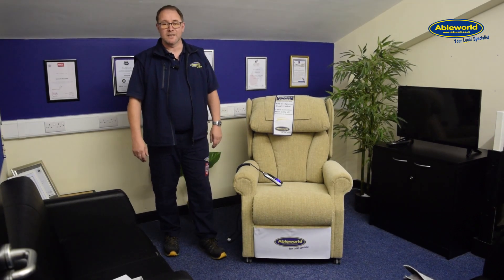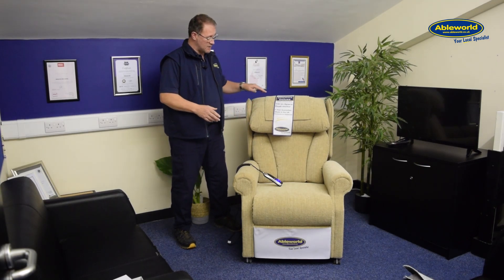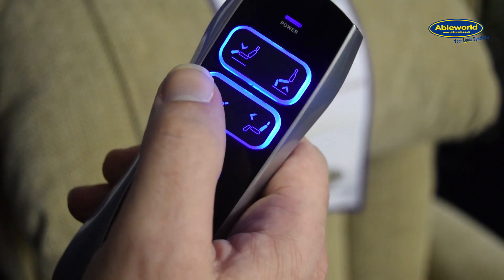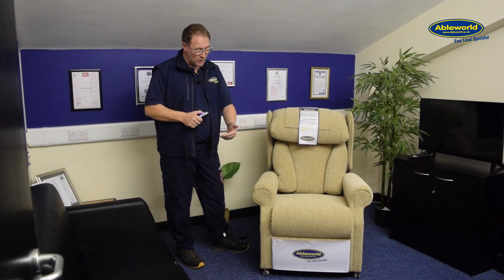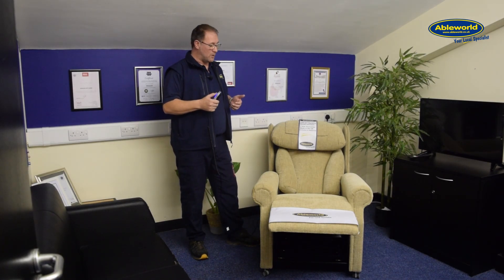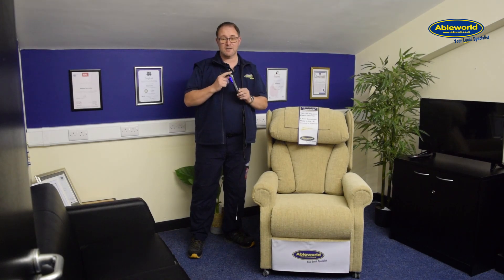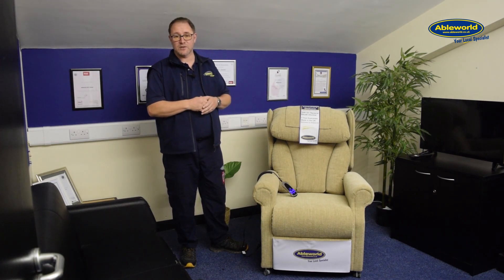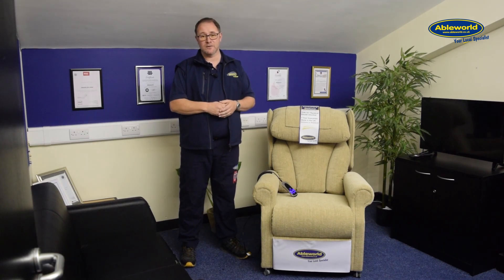Unveiling the Cheshire Deluxe Riser Recliner: Ultimate Comfort and Style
Discover the Cheshire Deluxe Riser Recliner, where elegance meets functionality!

In this video, we showcase the features that make the Cheshire Deluxe the ideal choice for those seeking comfort and support in their seating. With its stylish design and premium upholstery, this riser recliner offers adjustable reclining positions to suit your relaxation needs. Our expert team will guide you through its unique features, including easy-to-use controls and built-in safety mechanisms, ensuring peace of mind with every use. Whether you're looking to enhance your living space or improve your comfort, the Cheshire Deluxe Riser Recliner is the perfect addition.

Join us as we explore its benefits and see how it can elevate your everyday experience!